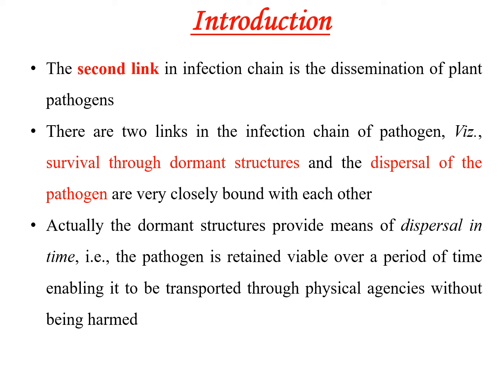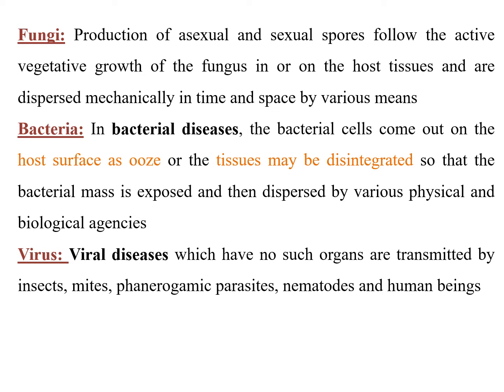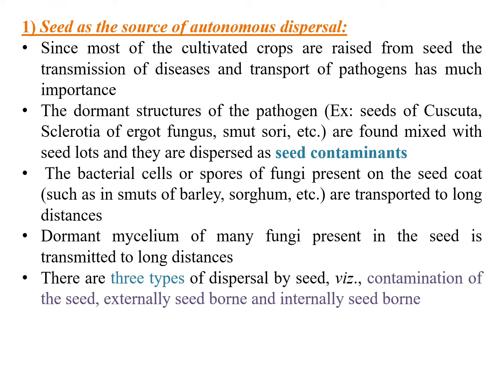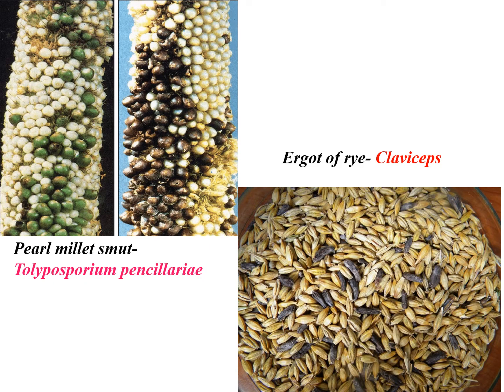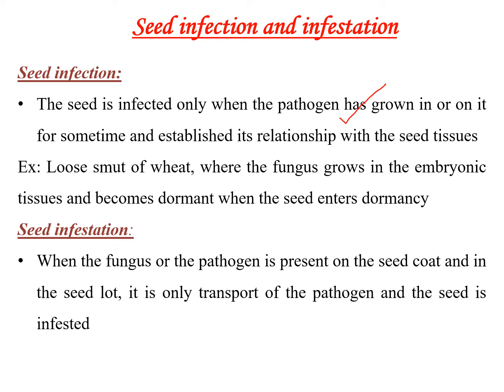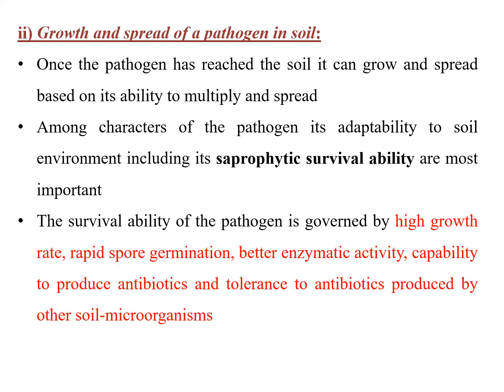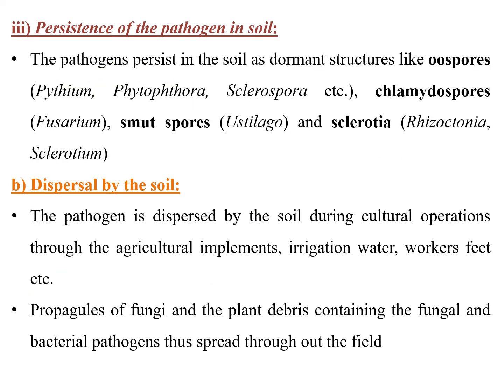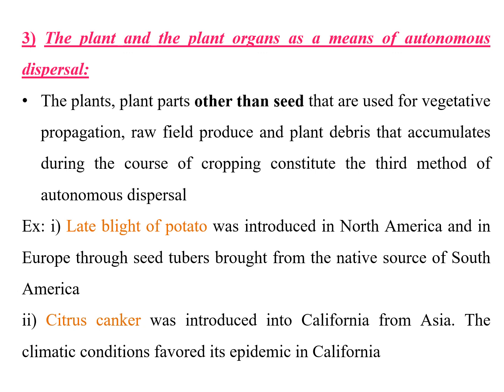Dispersal of Plant Pathogens- Part 1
In this video, I explained about the Direct dispersal of Plant Pathogens
Other related videos to Fungi :